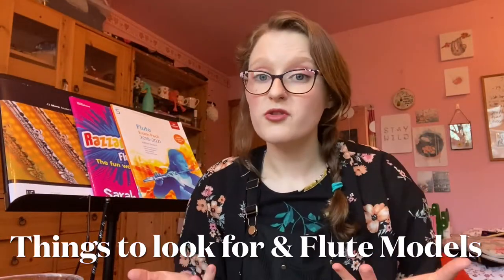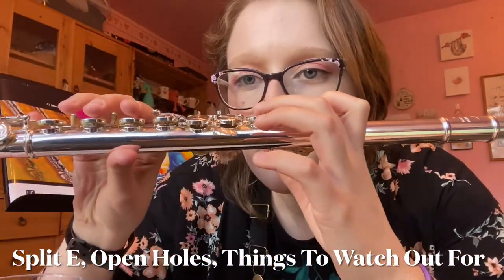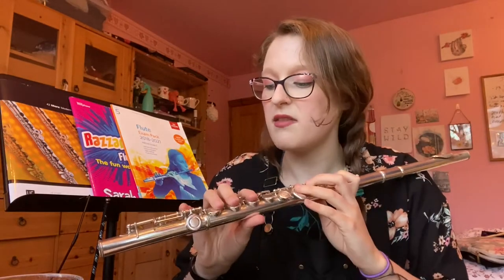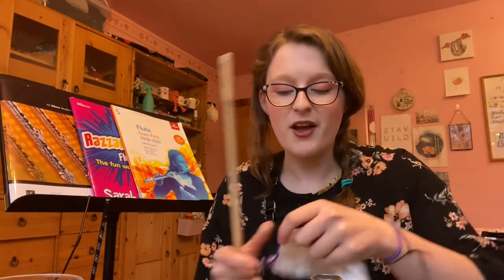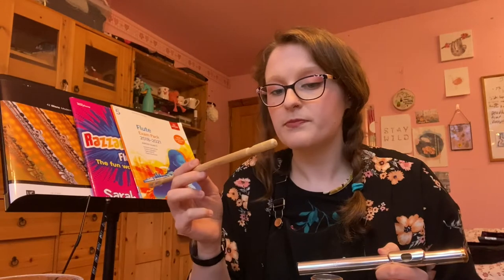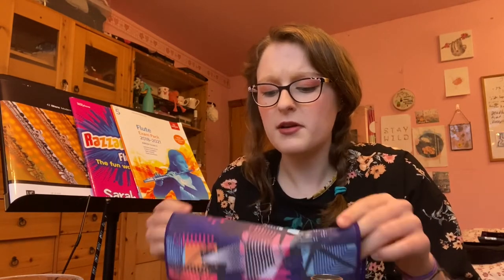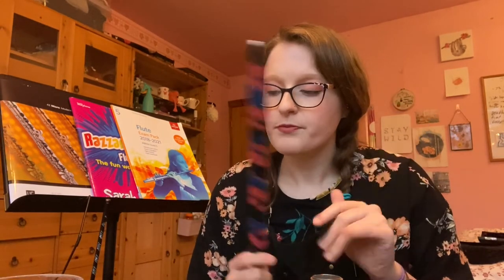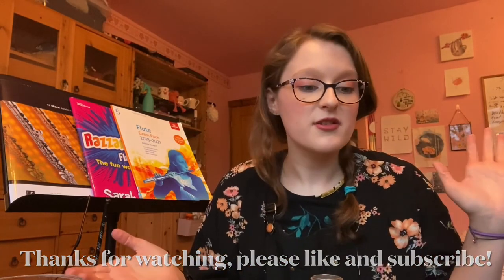Flute Hints and Tips - Getting Started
A video on how to get started on your flute journey!